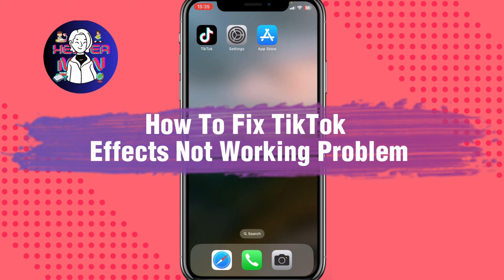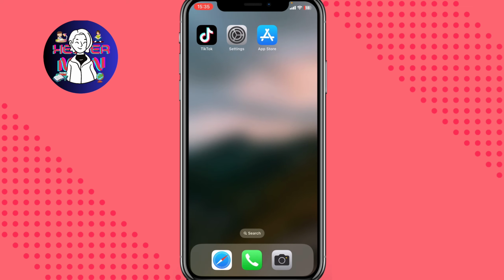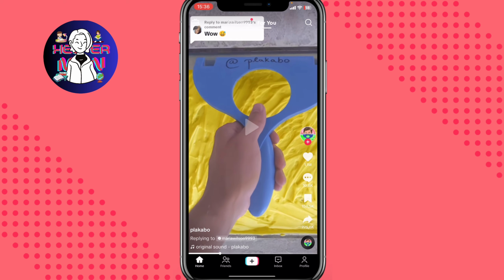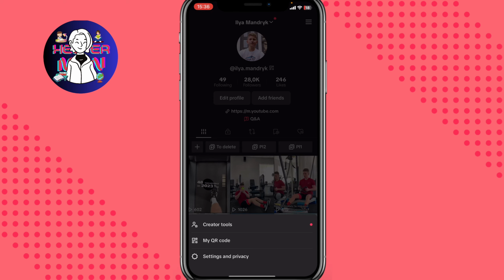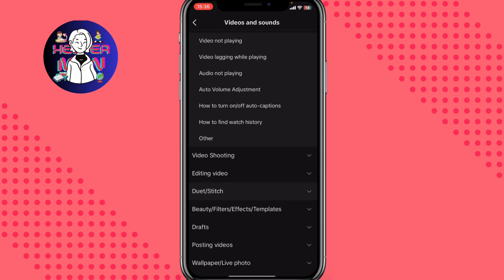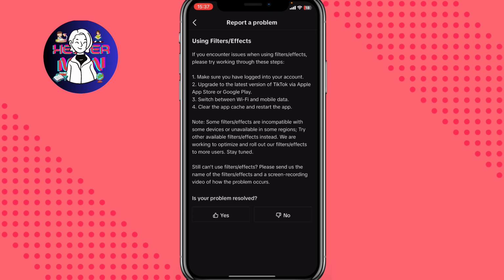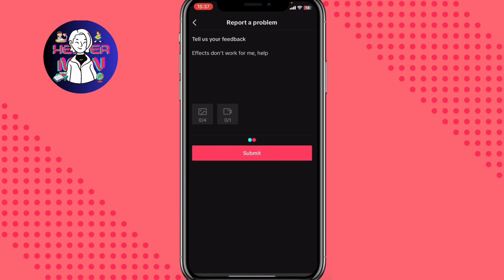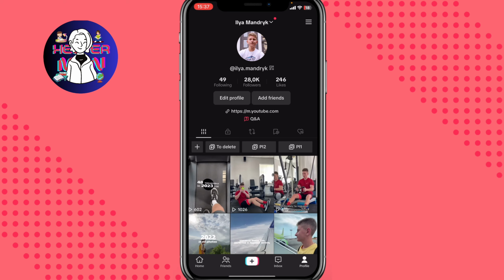How To Fix TikTok Effects Not Working Problem